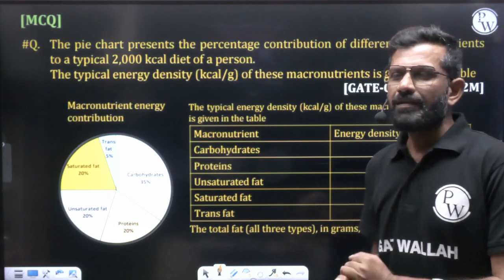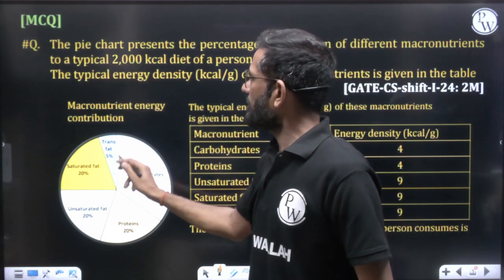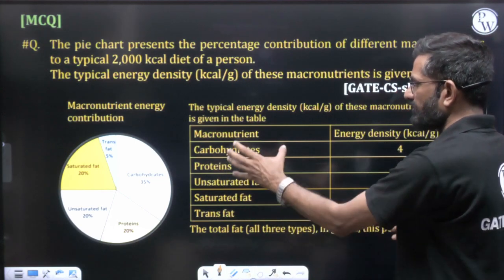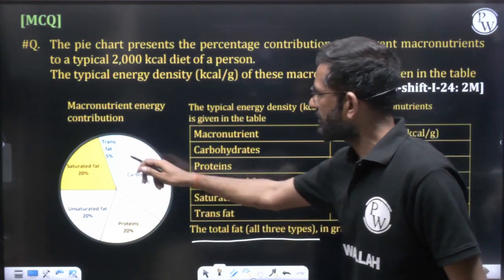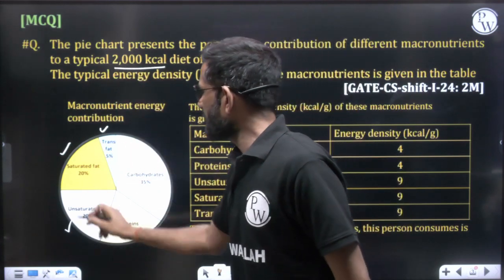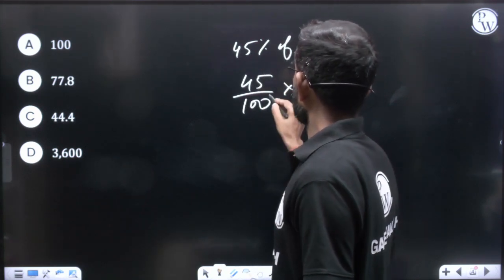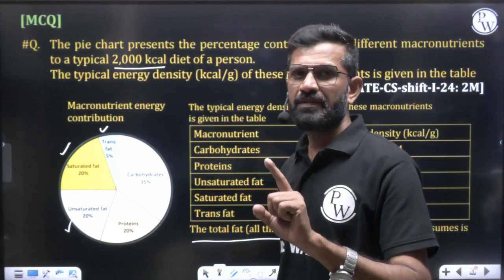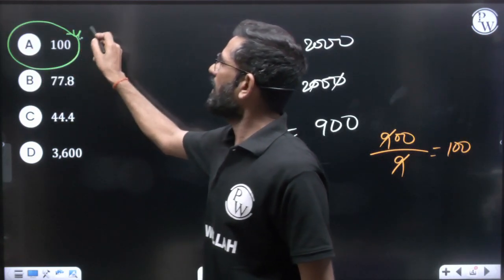CS GATE 2024 - Question 1...